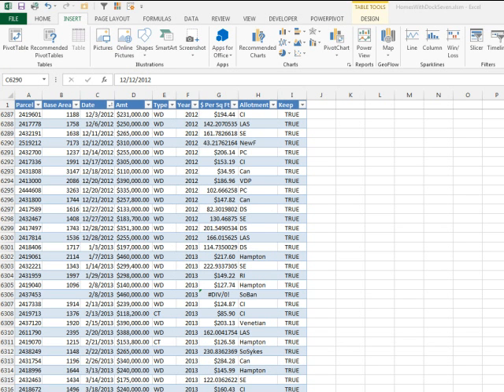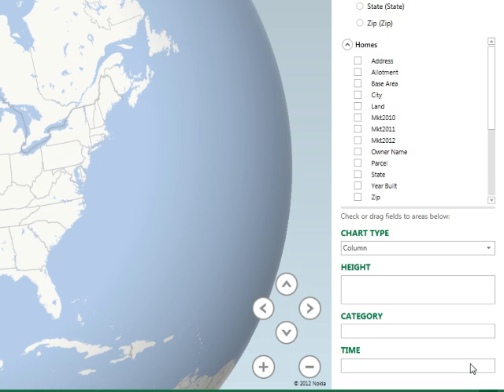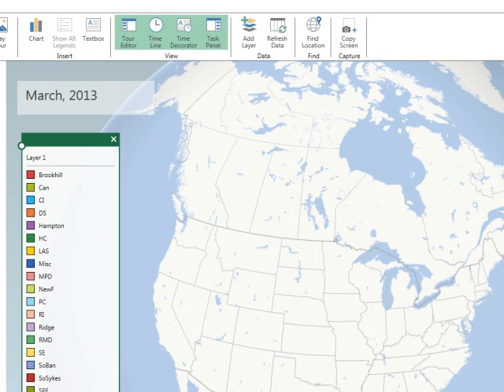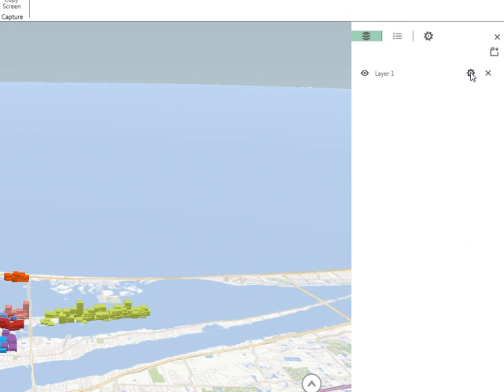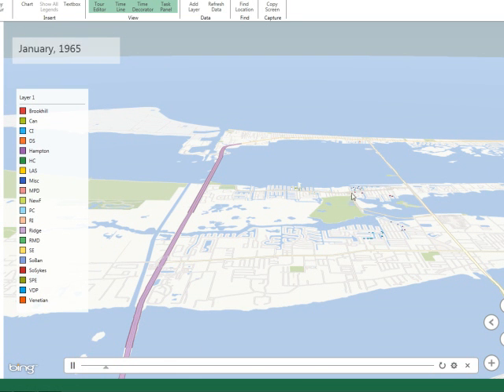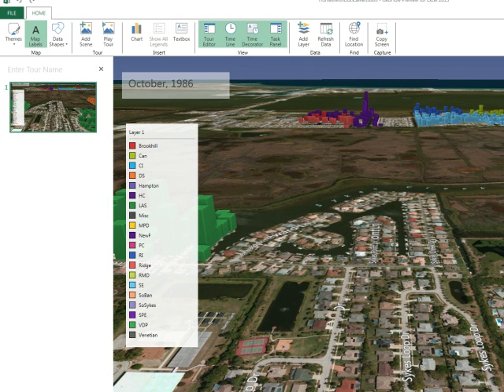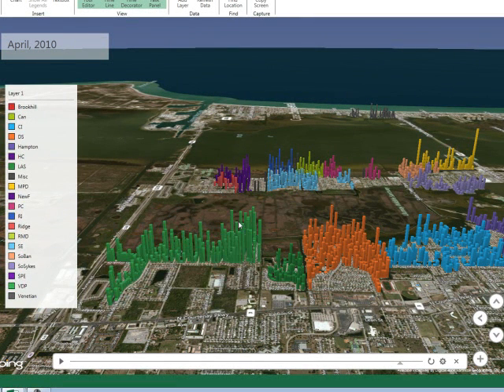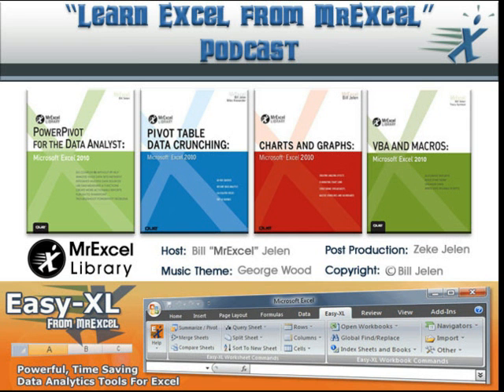Excel - Project Code Name: GeoFlow: Episode 1686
Microsoft Excel Tutorial: Discover the Power of Project Codename GeoFlow for Excel | Data Visualization and Mapping Made Easy!

Welcome back to the MrExcel podcast! In today's episode, we will be discussing the highly anticipated release of Project Codename GeoFlow for Excel. This powerful tool allows users to map and visualize data in a whole new way. I have been using GeoFlow for a few days now and I am excited to share some of its amazing features with you.

First, let's talk about choosing geographic fields. It is important to note that when mapping addresses, you should always choose "street" instead of "address". This will ensure that your data is mapped correctly. GeoFlow also offers a variety of chart types, including column, bubble, and heat map. I will be focusing on the bubble chart for this demonstration.

One of the new features in GeoFlow is the ability to customize the date decoration. You can choose to show the date in different formats, such as month and year. This makes it easier to analyze data over a specific time period. Additionally, you can now control the thickness of each column in your chart, allowing for more precise visualization of your data.

Another useful feature is the ability to rotate and tip the data. By holding down the Alt key and dragging to the left or right, you can rotate the data to get a different view. This is especially helpful when trying to analyze data from different angles. You can also zoom in and out using the control wheel on your mouse.

Now, let's take a closer look at the data. Our target area for this demonstration is Merritt Island, Florida. By using GeoFlow, we can see the growth and development of this area over the past 50 years. We can also see how the real estate market has fluctuated over time, with a significant increase in home prices during the 2000s.

One of the most interesting findings from this data is the correlation between the development of Merritt Island and the Apollo program. As the program began in the 1960s, we can see a significant increase in the number of homes being built in the area. This is just one example of the valuable insights that can be gained from using GeoFlow.

To use GeoFlow, you will need Excel 2013 Pro Plus. If you have this version, you can download GeoFlow from the URL on the screen. I highly recommend giving it a try and exploring the various features and capabilities it has to offer. Thank you for tuning in to this episode of the MrExcel podcast. We hope you found it informative and we look forward to bringing you more exciting Excel tips and tricks in the future.

Table of Contents:
(00:00) Introduction to Project Codename GeoFlow
(00:20) Gathering real estate data using tricks from previous episodes
(00:35) Improvements and new features in GeoFlow
(01:00) Tips for choosing geographic fields
(01:15) Overview of chart types and categories
(01:36) New date decoration feature
(02:13) Rotating and tipping data
(03:01) Controlling layer thickness and timeline speed
(03:44) Discoveries made using the data
(04:19) Pausing and zooming in on specific time periods
(04:59) Using the satellite image theme
(05:26) Observing the rise in home prices over time
(06:10) Clicking Like really helps the algorithm

This video answers these common search terms:
Chart types
Data visualization
Excel 2013 Pro Plus
Excel form
Florida real estate
Mapping data
Merritt Island
MrExcel podcast
Project Codename GeoFlow
Real estate data
Sales data

And for more information on Excel 2013, check out "Microsoft 2013 InDepth" -- by Bill Jelen. Excel 2013 In Depth is the beyond-the-basics, beneath-the-surface guide for everyone working with Excel 2013. Excel expert and MVP Bill Jelen provides specific, tested, proven solutions to the problems Excel users run into every day: the types of challenges other books ignore or oversimplify. Jelen thoroughly covers all facets of working with Excel 2013.